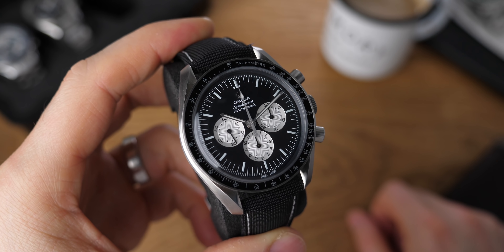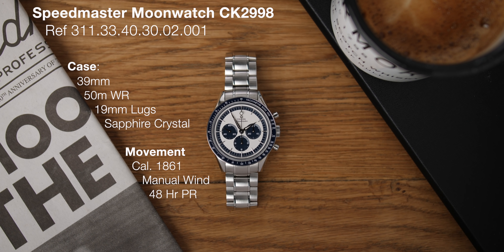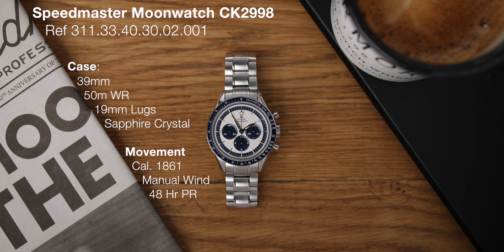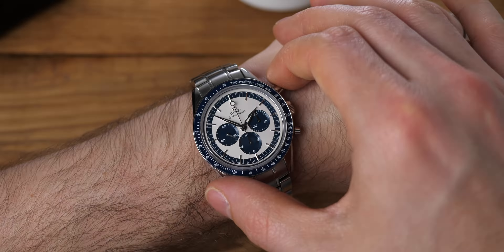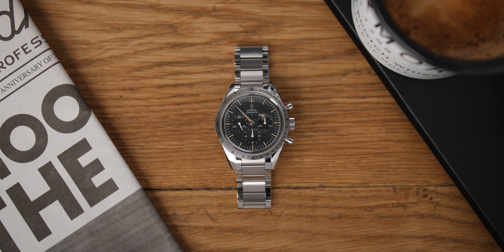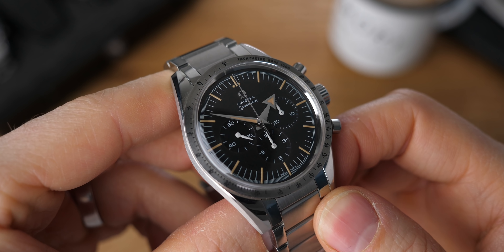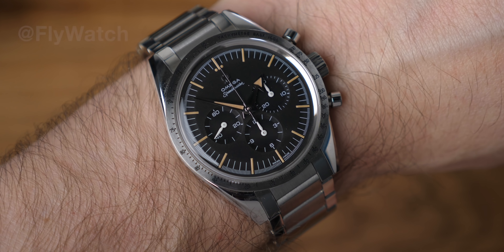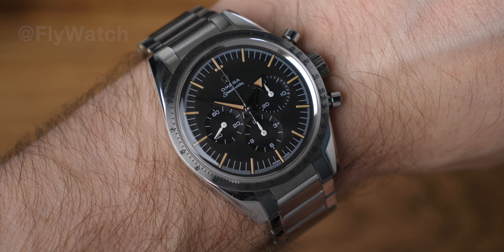Epic Omega Speedmaster Watch Collection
I was lent a box full of Limited Edition Omega Speedmasters. It was great to spend some time with these speedys and actually get hands on with them.
We look at the:
Omega Speedmaster Speedy Tuesday Anniversary Tribute to Alaskan Project III
Omega Speedmaster 57 60th Anniversary
Omega Speedmaster Moonwatch CK2998
Omega Speedmaster Speedy Tuesday Ultraman